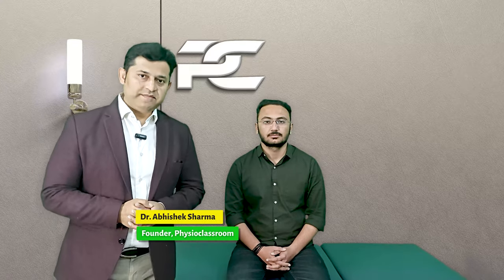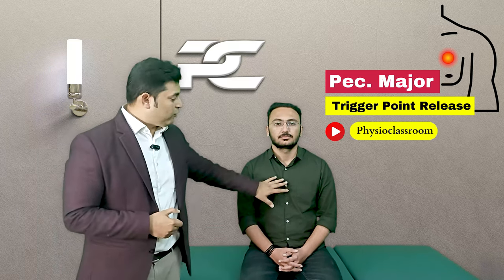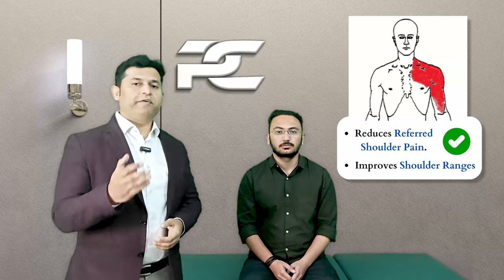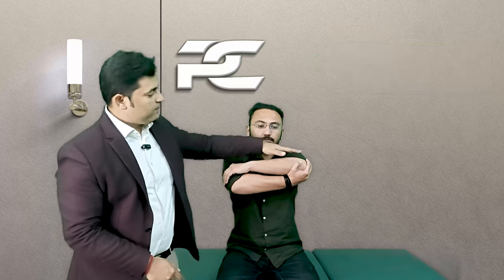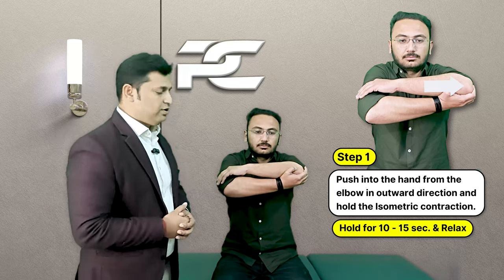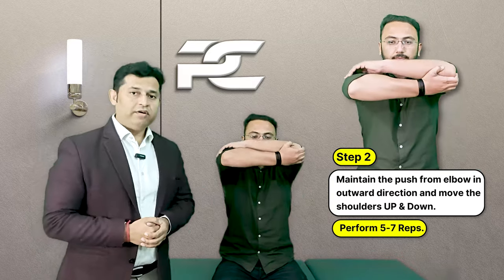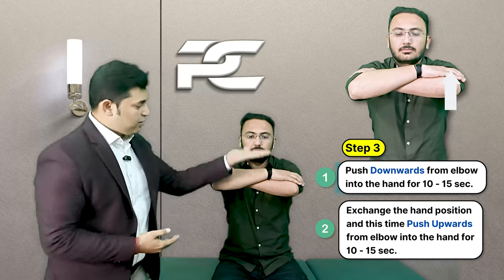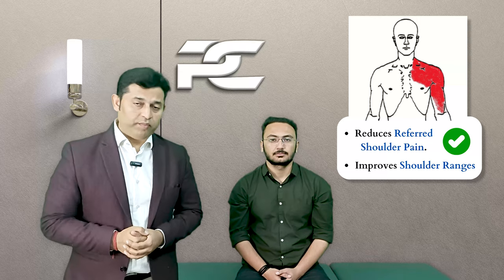QUICK CHEST & SHOULDER PAIN RELIEF WITH THIS 1 MIN. EXERCISE.